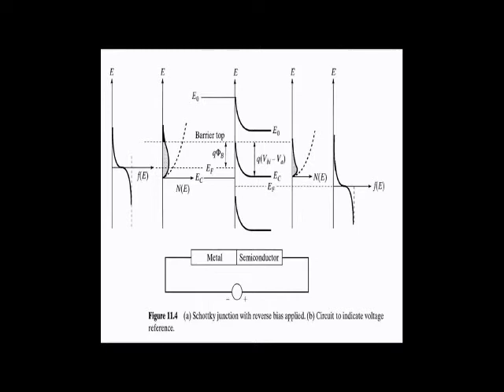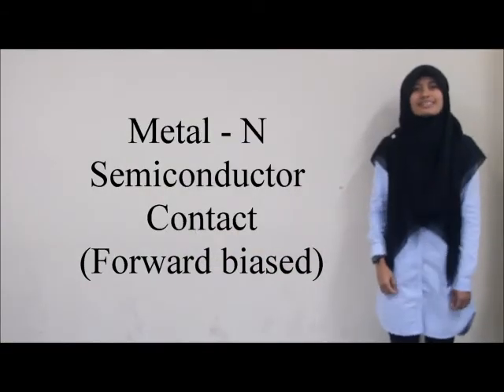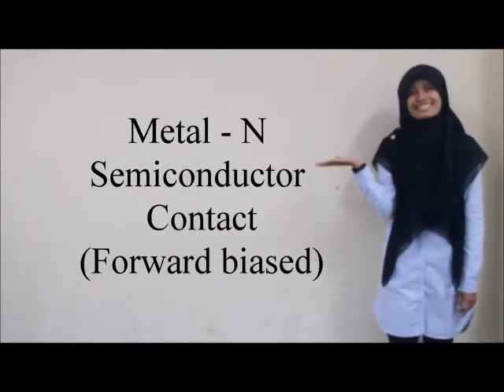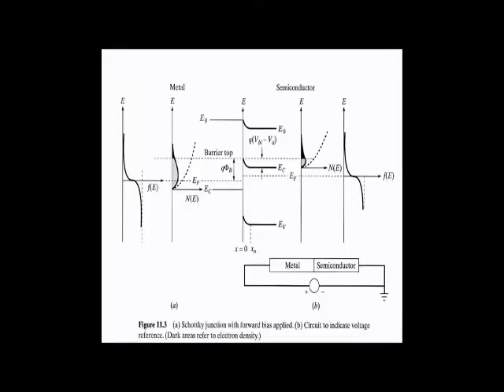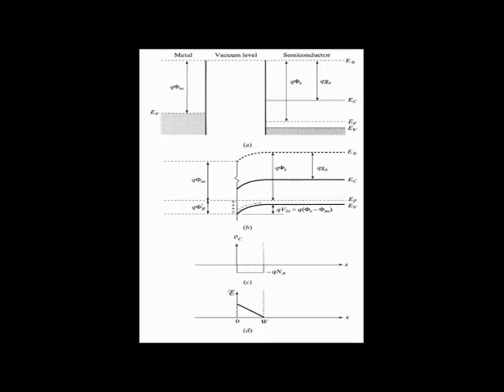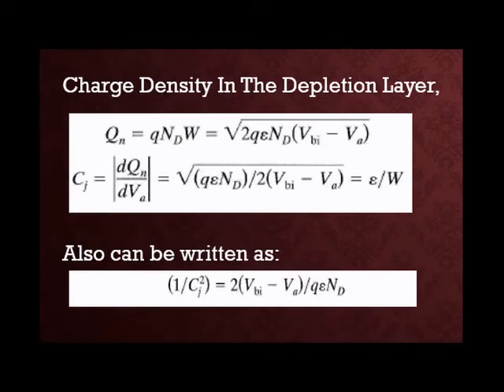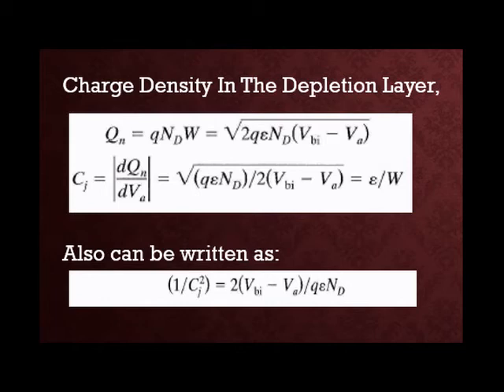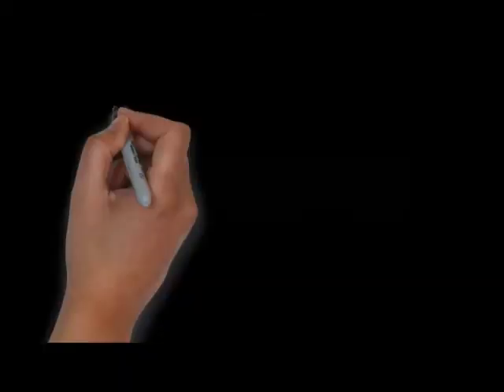Schottky Barrier and Schottky DIode